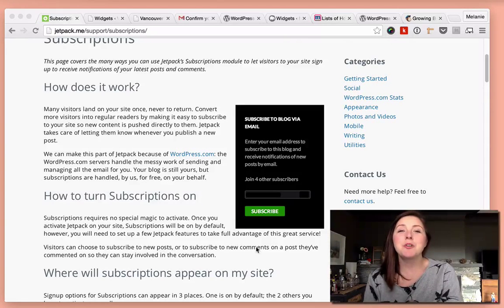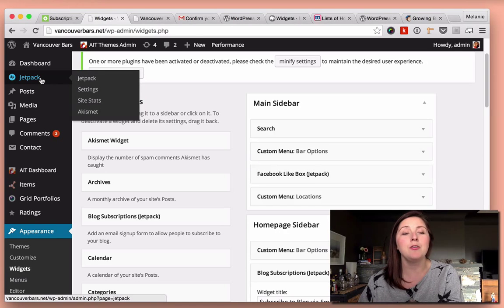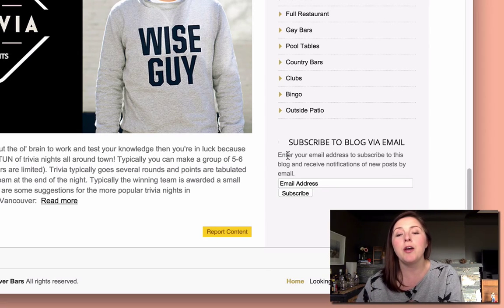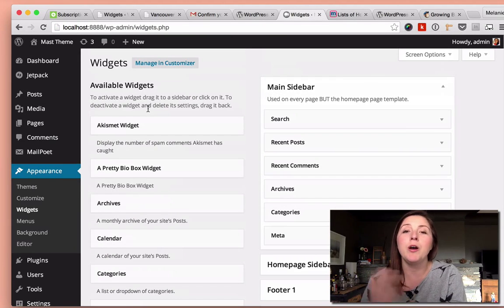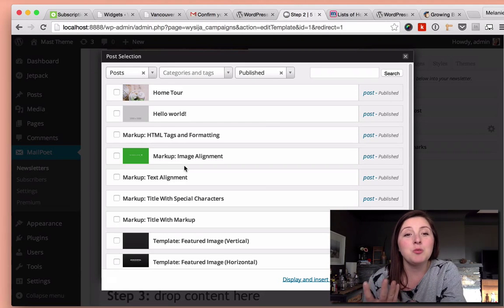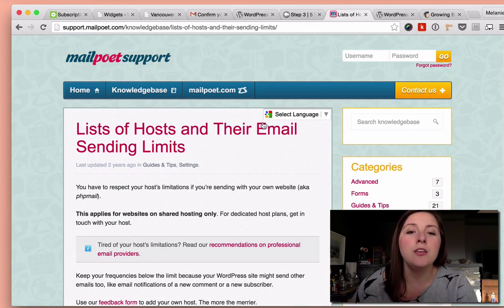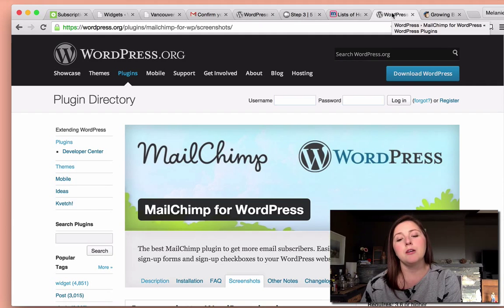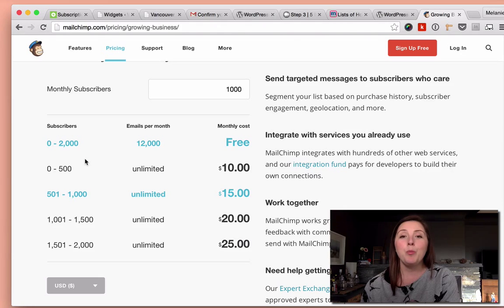WordPress Newsletter Subscribe Form